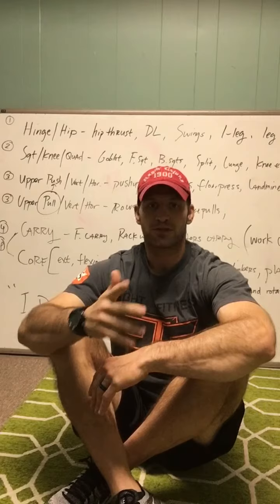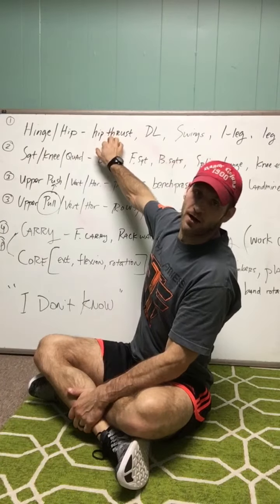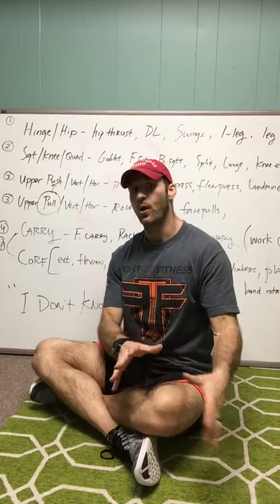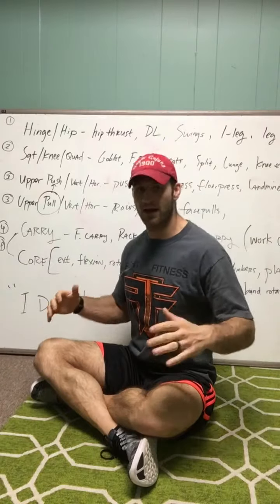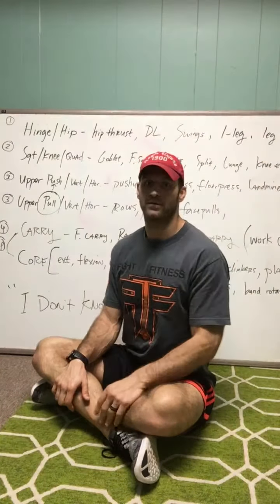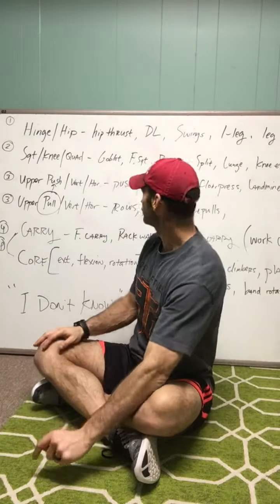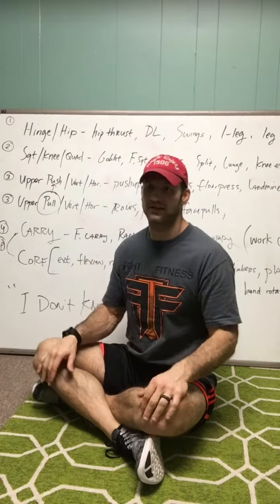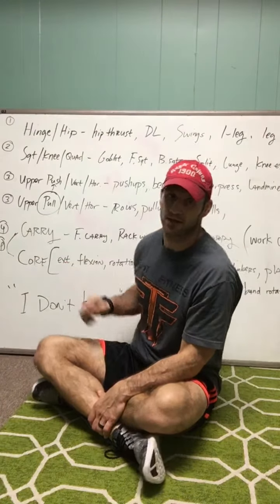Program Design by Movement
Breakdown on Program Design by Movement . Full video on IGTV and Youtube .